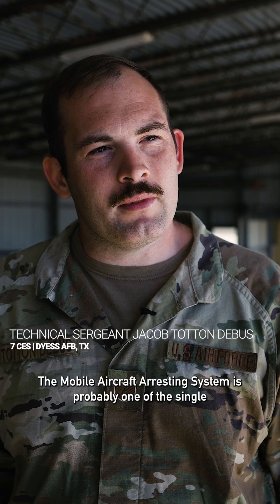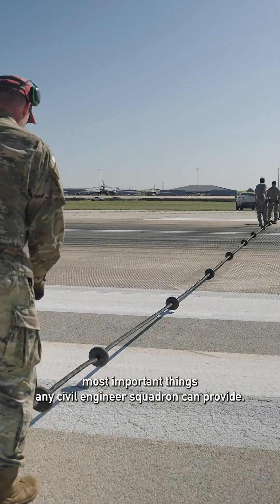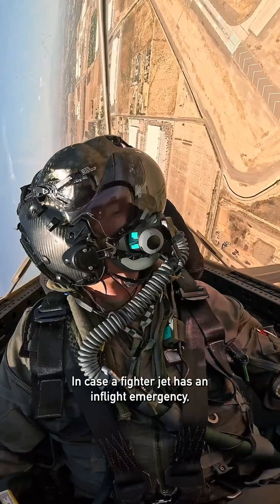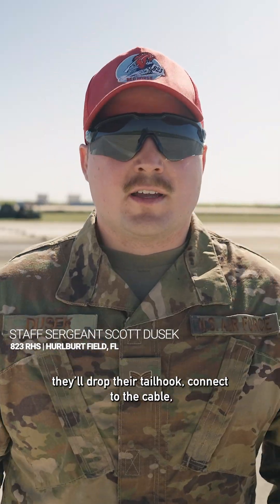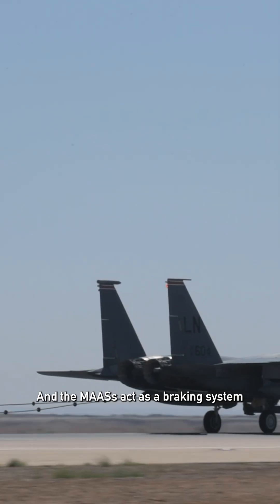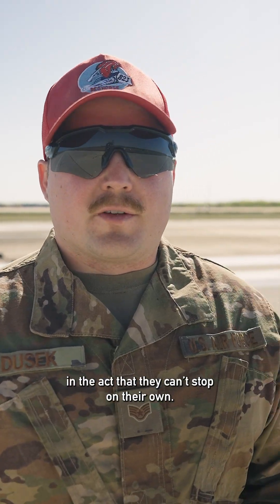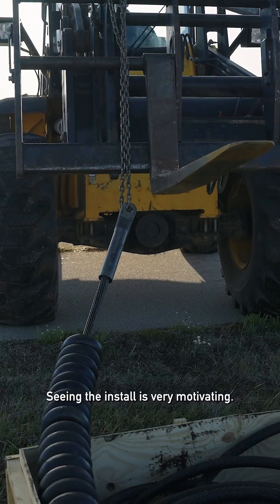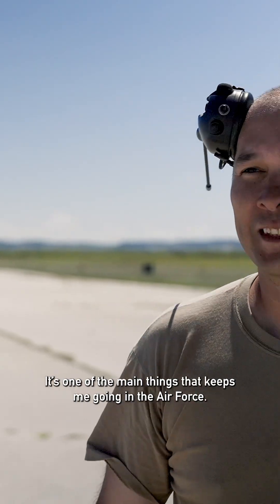Protecting Pilots & Sustaining Airpower at Dyess AFB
In April, Pavements and Construction Equipment technicians from the 7 CES installed a Dead Man Mobile Aircraft Arresting System (MAAS) in preparation for an airshow at Dyess AFB, TX.

The MAAS utilizes high-strength cables and buried dead man anchors to safely catch and decelerate aircraft during emergency landings or when standard braking systems fail. This mission-critical system is designed for rapid deployment, enabling swift aircraft recovery on damaged or temporary runways and reinforcing the USAF's posture in combat and contingency environments.

Check out this video to get an exclusive look at how the 7 CES installed a MAAS to project and sustain airpower AnytimeAnywhere! 💪🛬

USAF 🎥 by HAF AF/A4C Strategic Communications